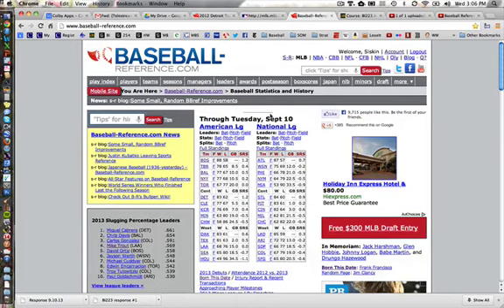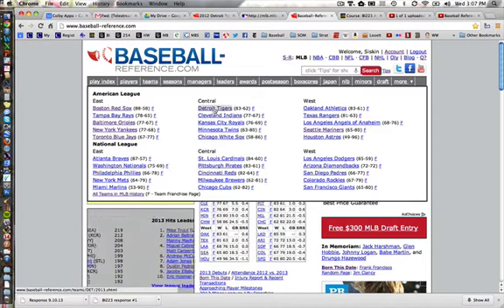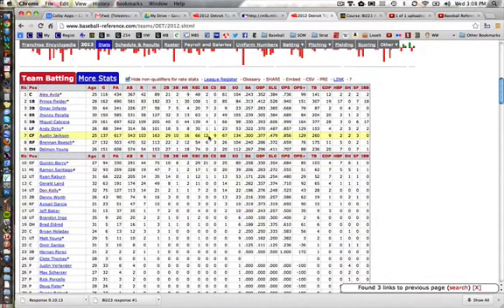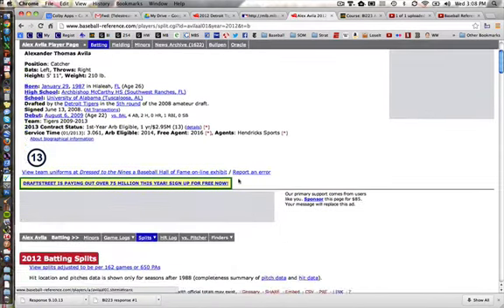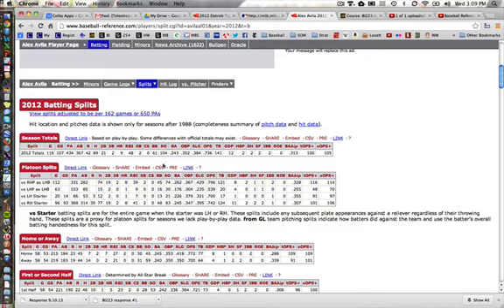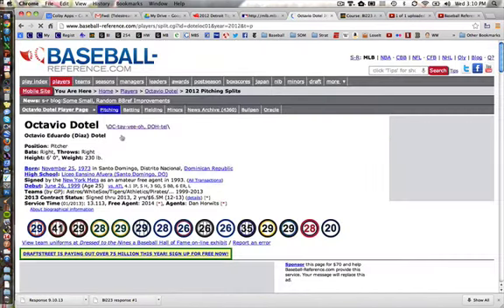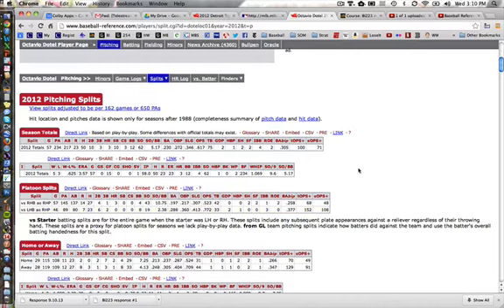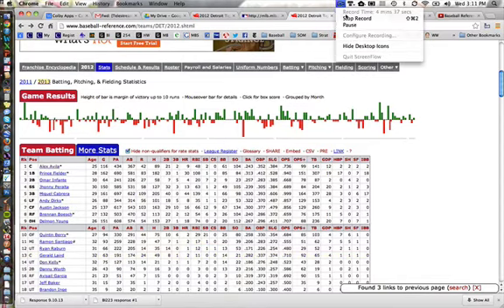Baseball Reference Video